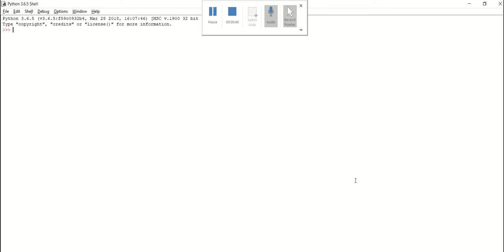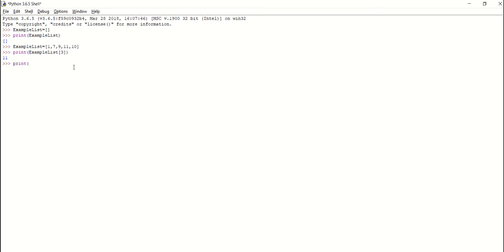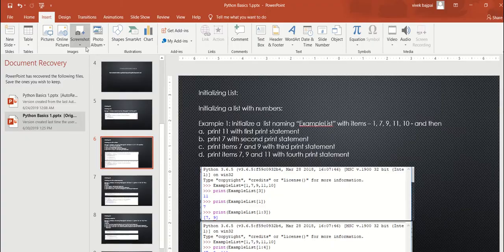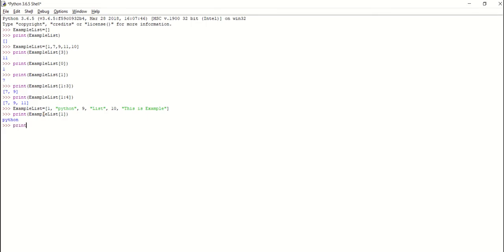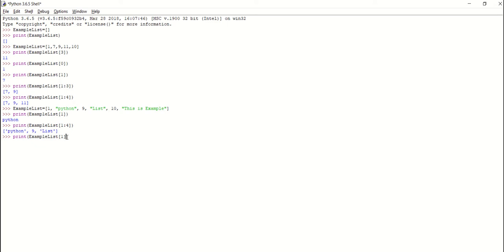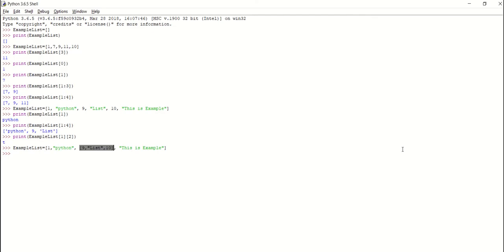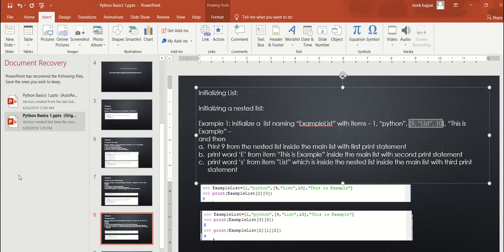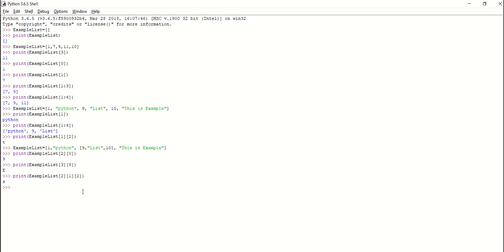Python with examples-Initializing Lists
Initializing Lists, Accessing Lists, Accessing Nested Lists